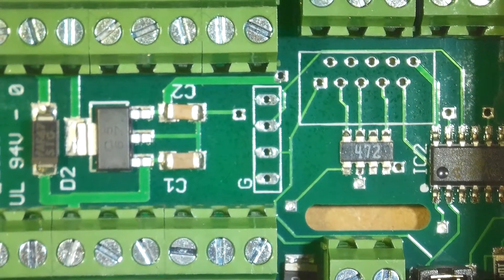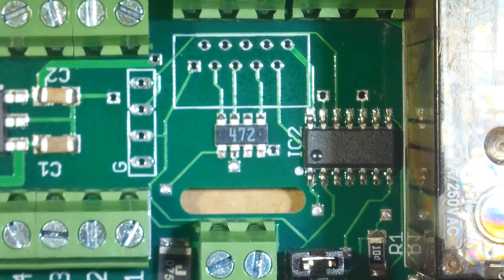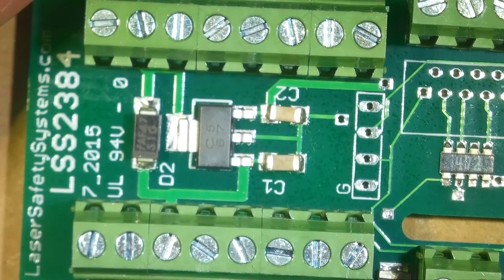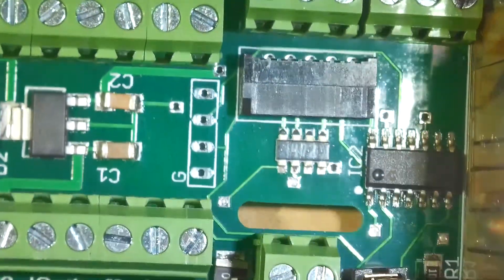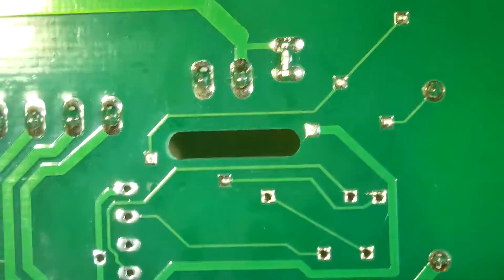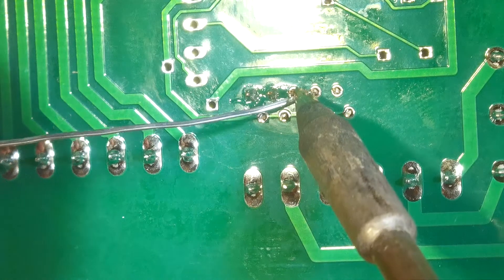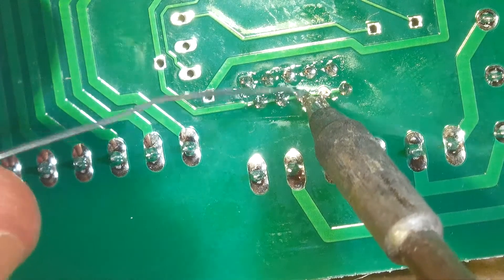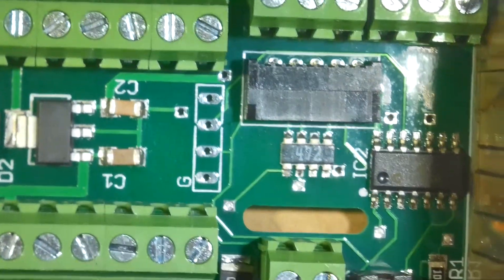Soldering under Andonstar HDMI microscope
A short video showing how you can actually work under the Andonstar ADSM201 microscope.  And proving once and for all that it is putting out 1920X1080 resolution.  This video is recorded from the microscope.  Both audio and video.  The video being uploaded is 1080P, but I don't know if Youtube will display it at this resolution.  This is the same video I see on my 24" monitor through HDMI direct.
My polarizer kit is available on Ebay.